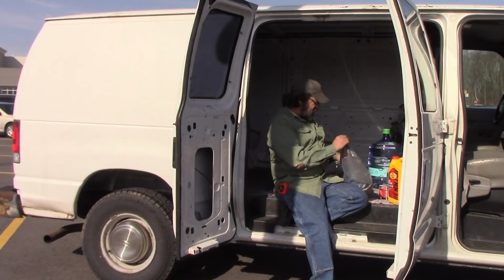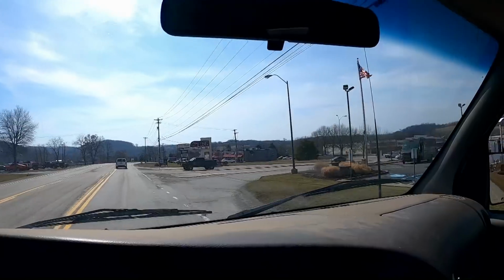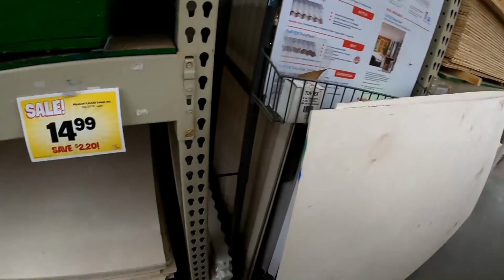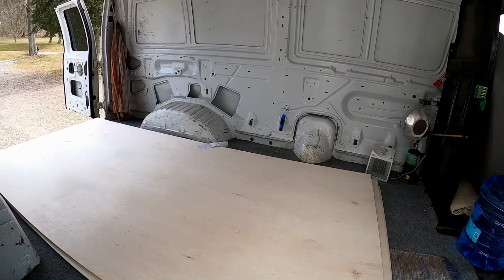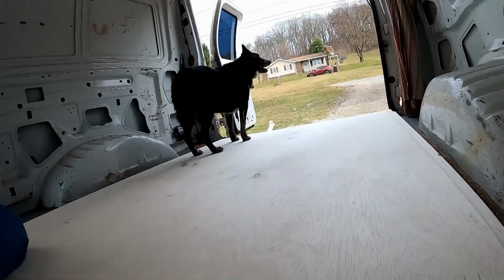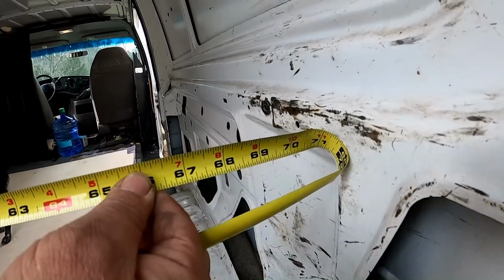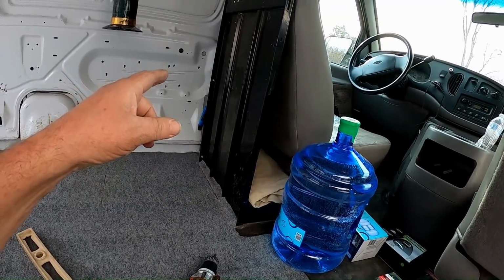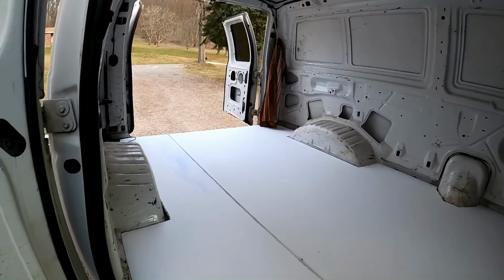Starting The Floor and Planning The Layout - Van Build Begins